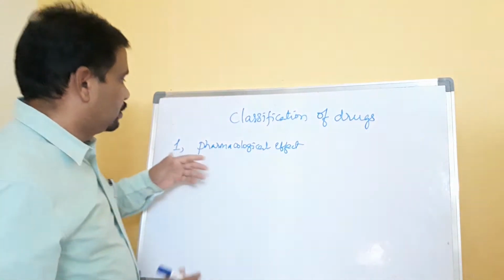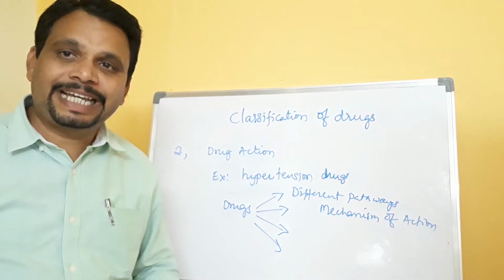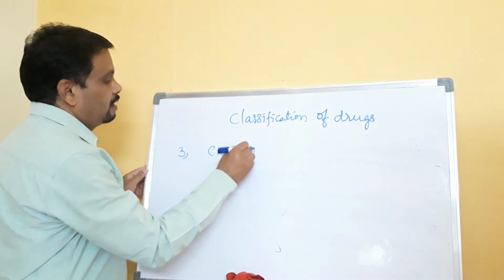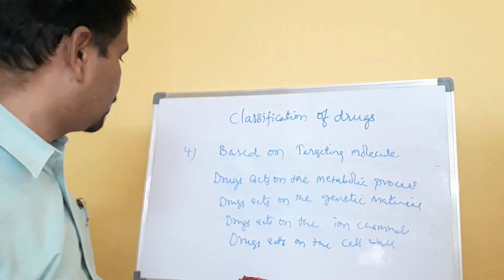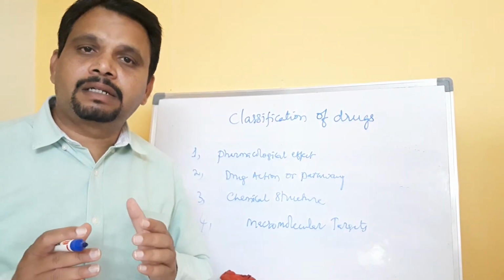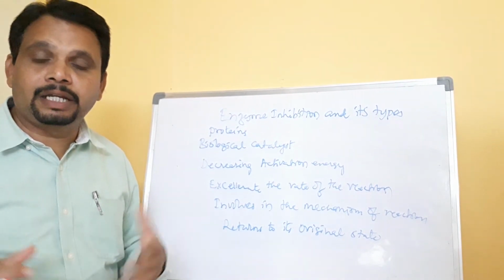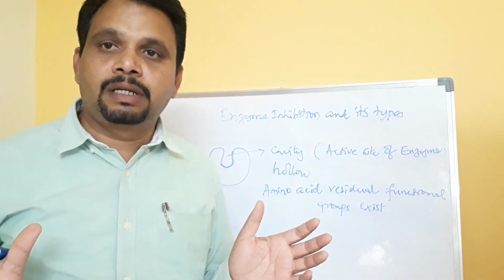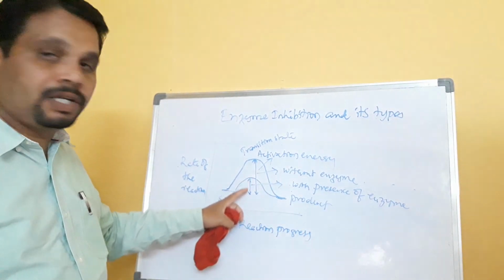Drugs classification and Enzyme Inhibition Part-1